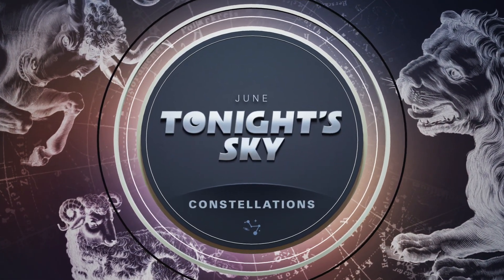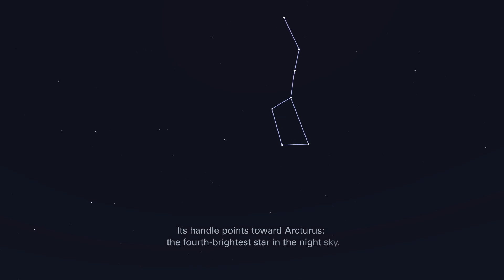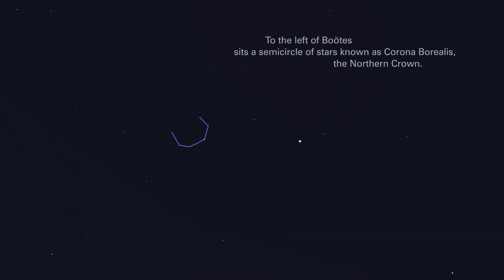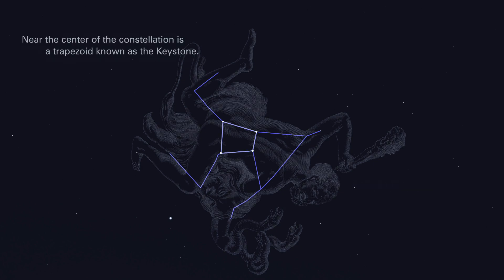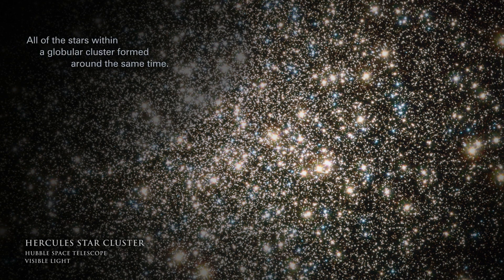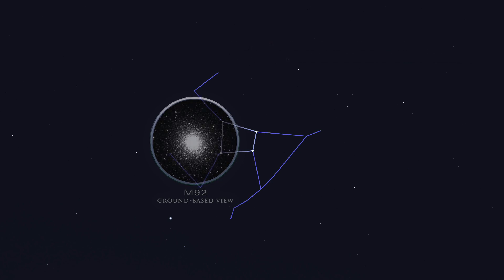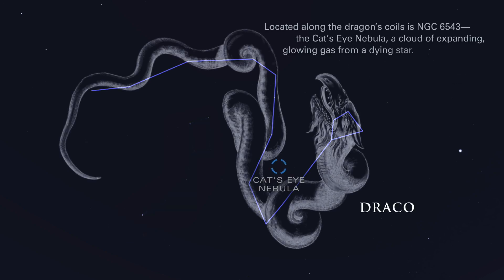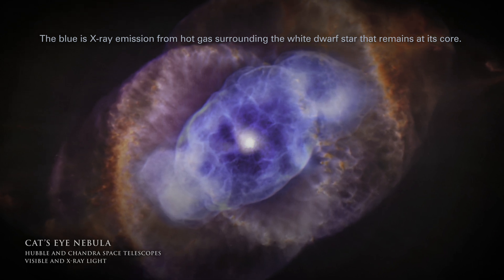Tonight's Sky: June (2023)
Though the nights are shorter in June, they are filled with fine sights. Look for the Hercules constellation, which will lead you to a globular star cluster with hundreds of thousands of densely packed stars. You can also spot Draco the dragon, which will point you to the Cat’s Eye Nebula. Keep watching for space-based views of globular star clusters and the nebula.